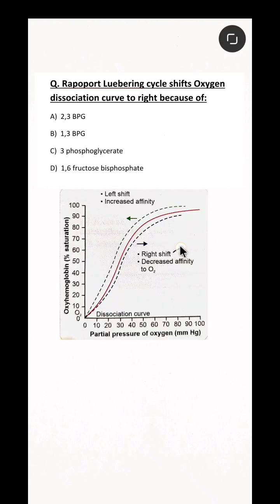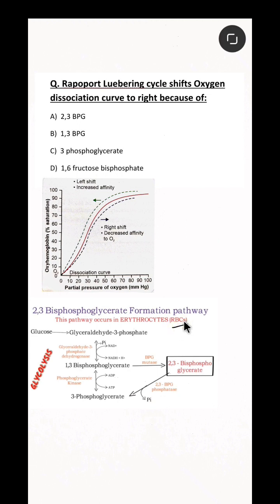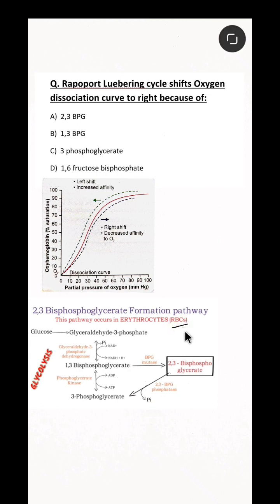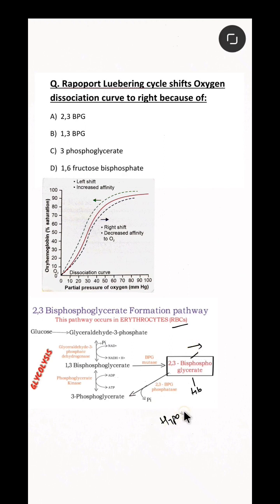NEET PG biochemistry MCQ || 2,3 BPG || Oxygen dissociation curve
NEET PG biochemistry MCQs

In this short, i have explained about the shift of oxygen dissociation curve to the right side because of 2,3 BPG.